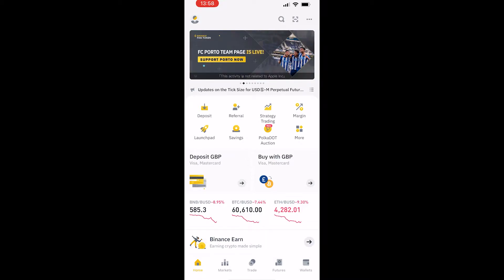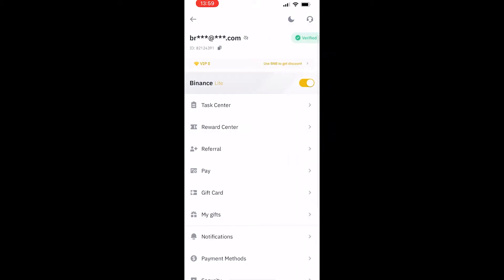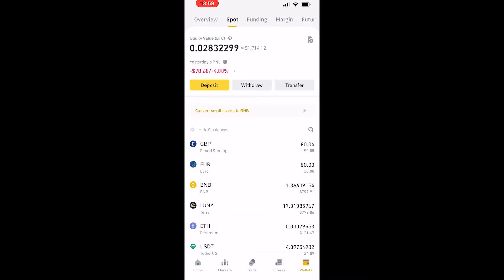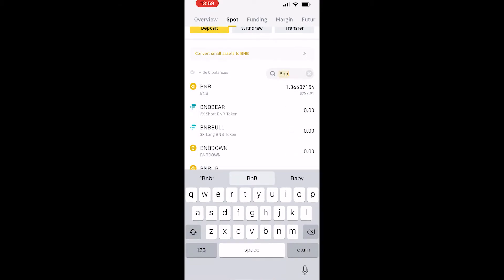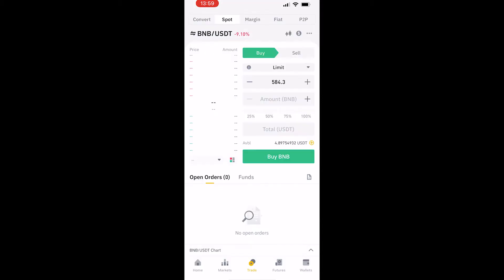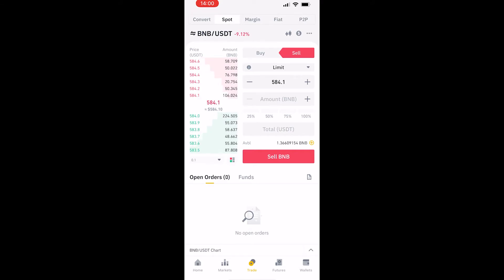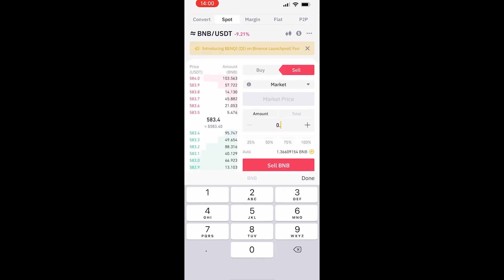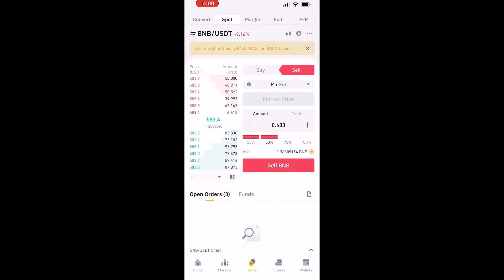How To Transfer BNB To USDT in Binance *MOBILE APP* (Beginner Tutorial)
How To Transfer BNB To USDT in Binance *MOBILE APP* (Beginner Tutorial). This video explains how you can transfer your BNB to USD in the Binance mobile app, this is simple and can be done in under 2 minutes. Learn step by step today! Did this video help?